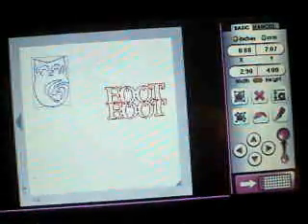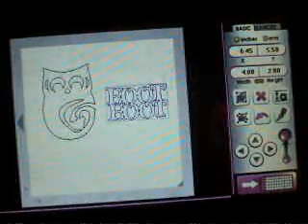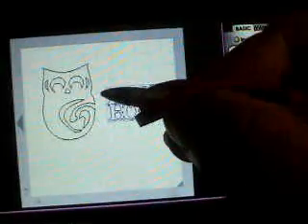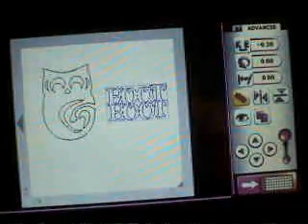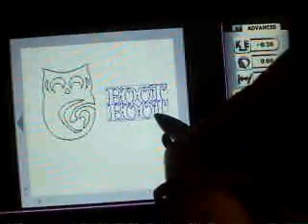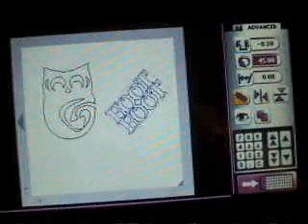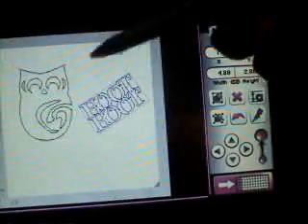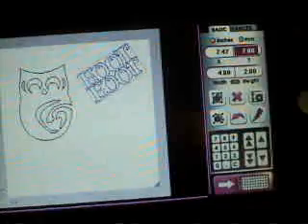Cricut Gypsy Episode 3 - Part 2 - Welding (Rotation & Grouping)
This is another video on the Cricut Gypsy.
This video continues from Part 1 of How to weld images and letters in the Gypsy and explores rotation and grouping.
Note: these videos are made before the update which got us lots of more features possible. Gypsy keeps changing with updates.